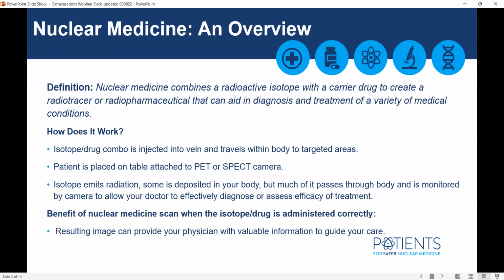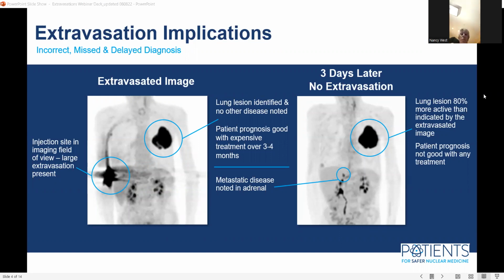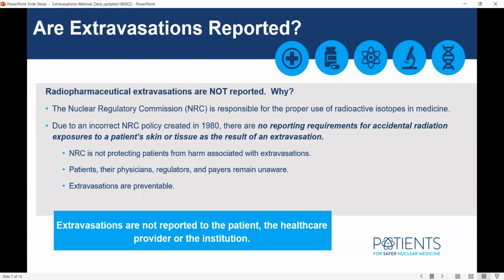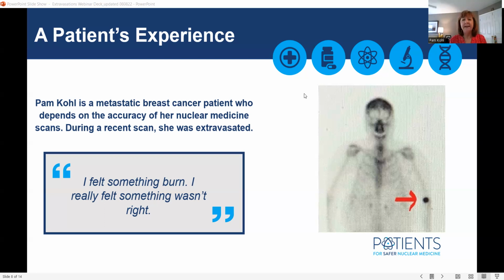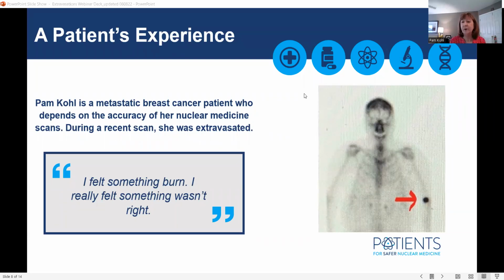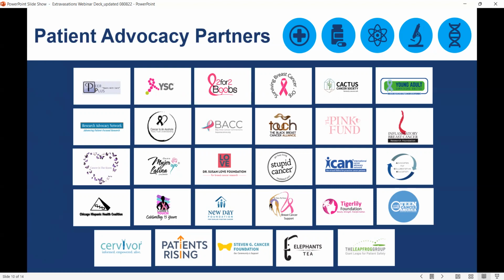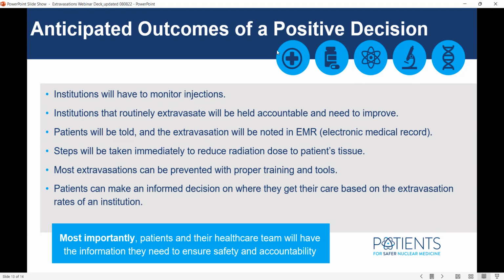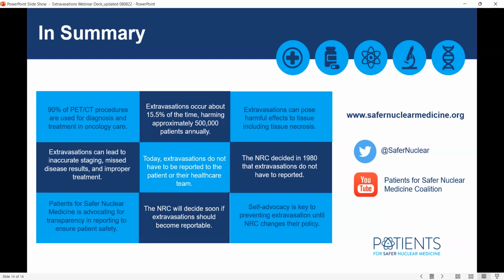Extravasations in Nuclear Medicine Webinar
Extravasations in Nuclear Medicine: What You Need To Know